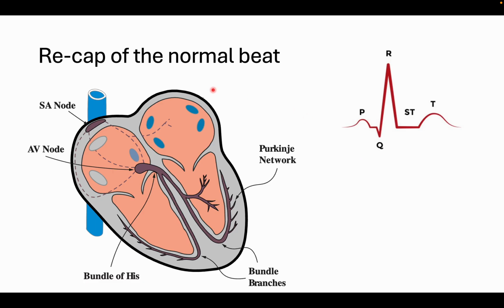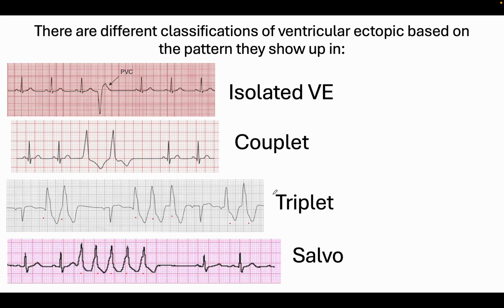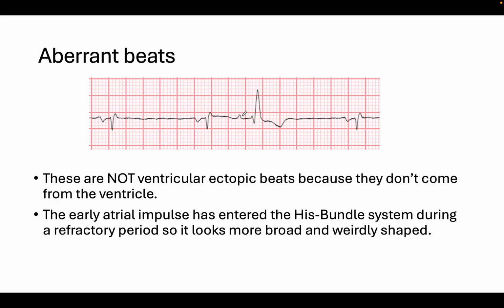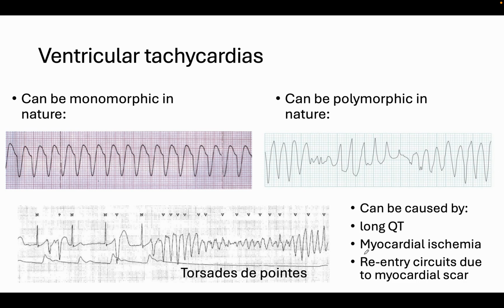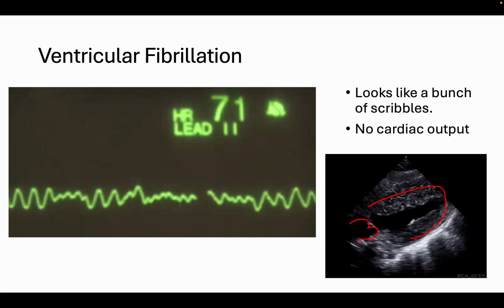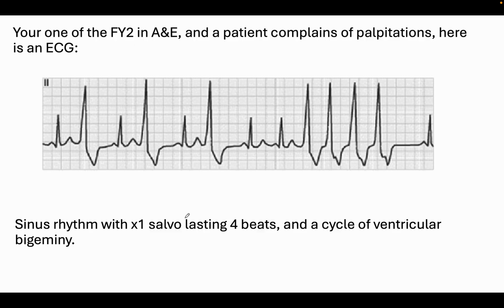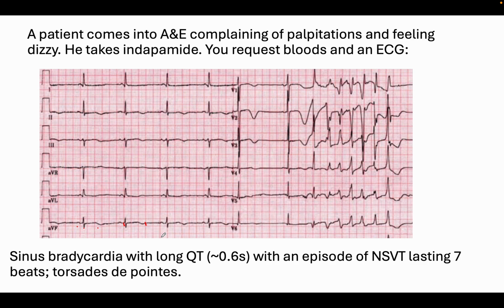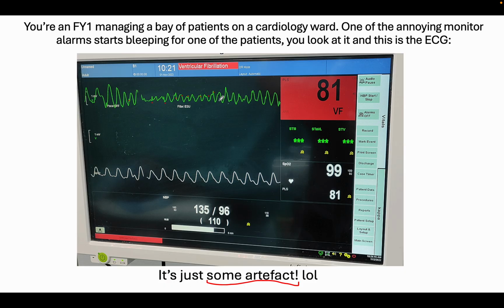ECG CRASH COURSE- Ventricular Arrhythmias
Welcome to the ECG CRASH COURSE, a guide made by a cardiac physiologist to help medical students master ECGs!

In todays video will we go through how to recognise different types of ventricular arrhythmias on an ECG.